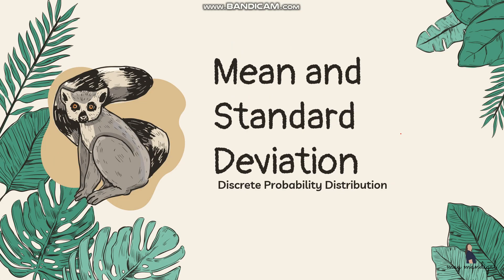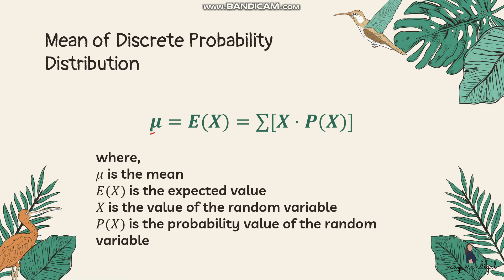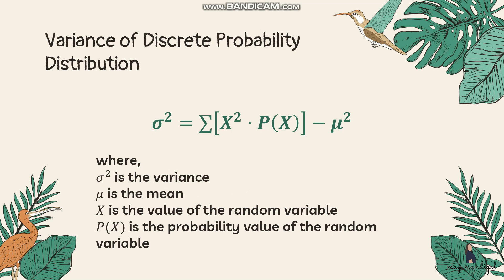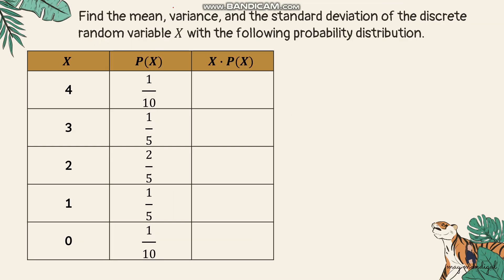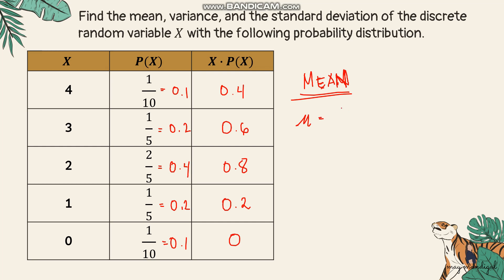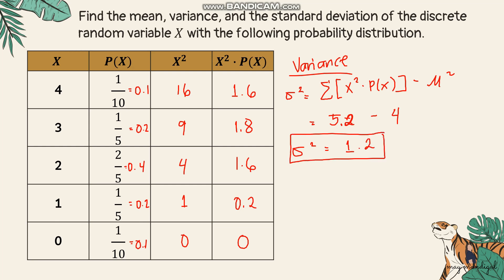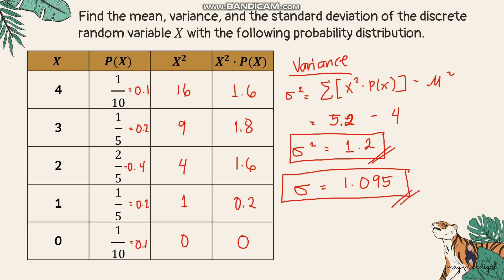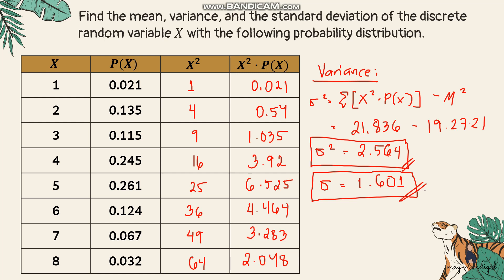STATPRO - 02 Mean and Standard Deviation of Discrete Probability Distribution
In this video, we will discuss how to solve for the mean and standard deviation of a discrete probability distribution.